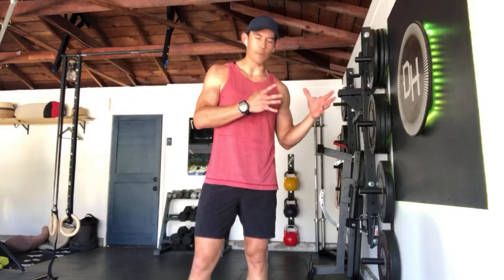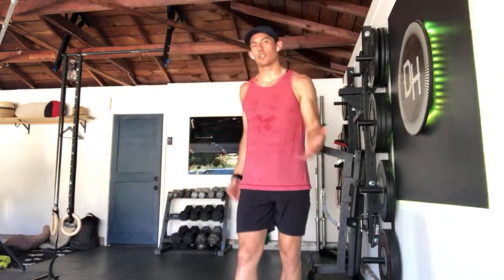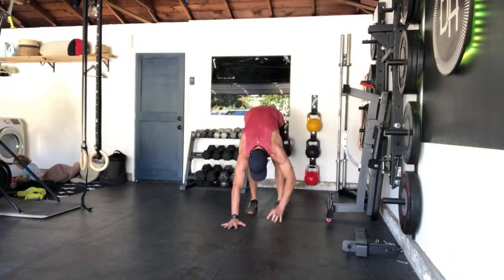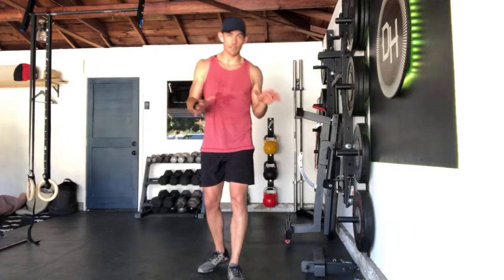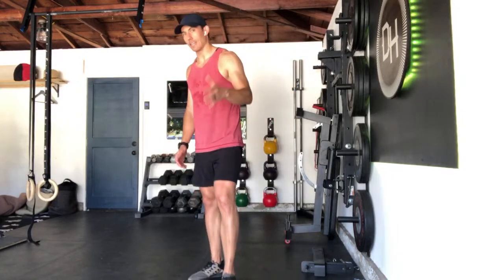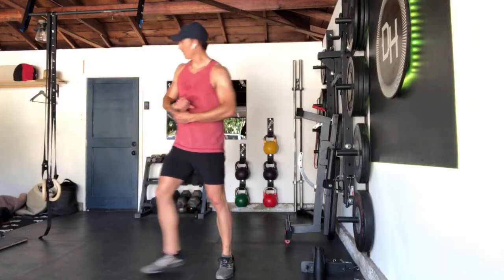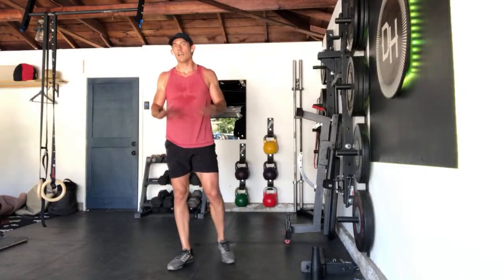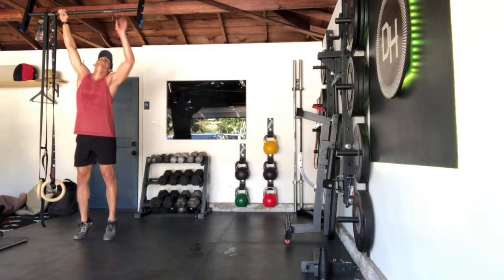30 Minute HIIT Training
Launch Your Rowing is LIVE! Come learn to row with me with video workouts, tips, technique, and strategy videos, discounts on Dark Horse Gear and MORE